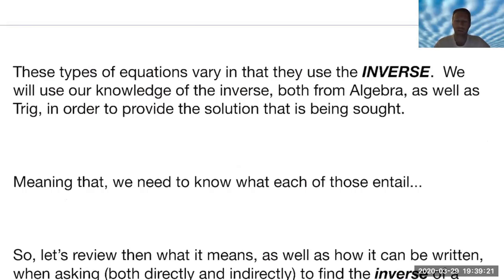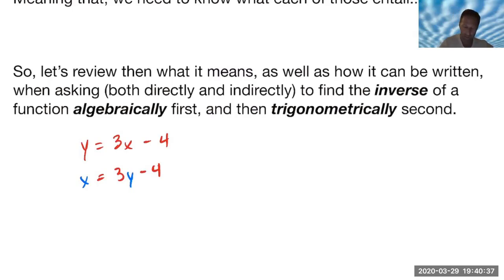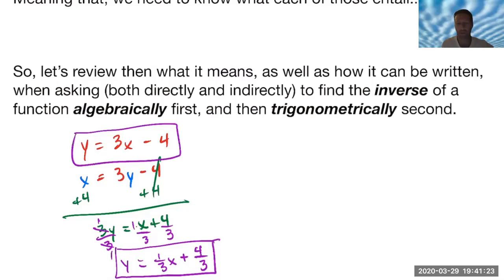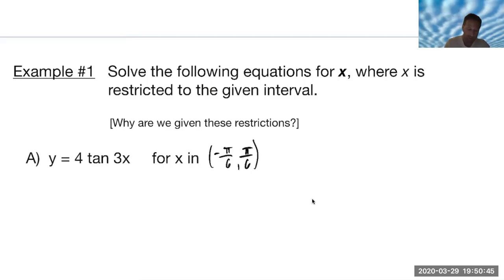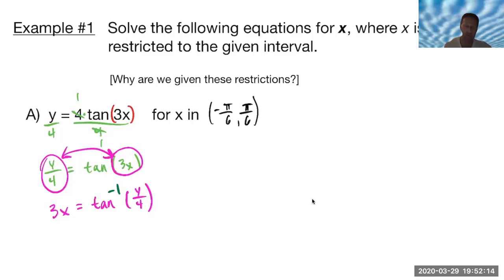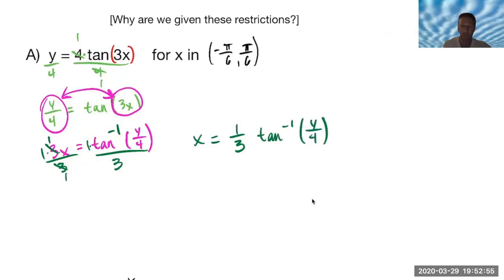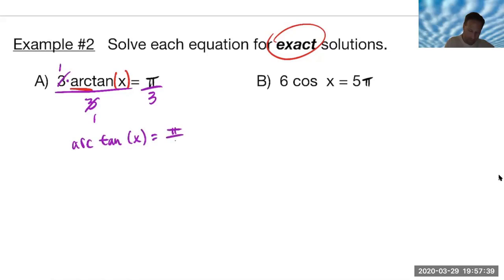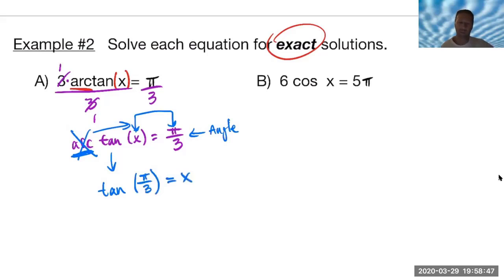Trig - 6.4 - Equations Involving Inverse Trig Functions